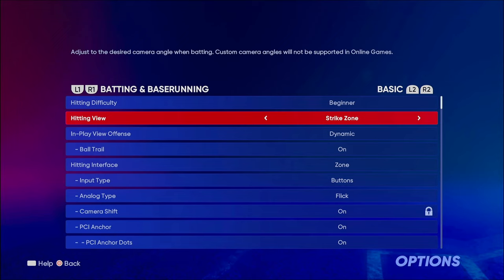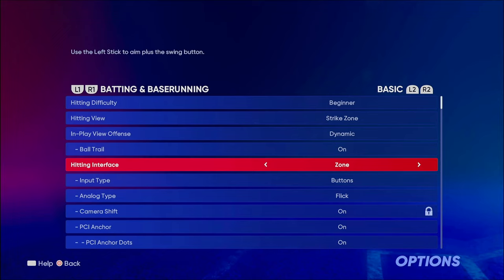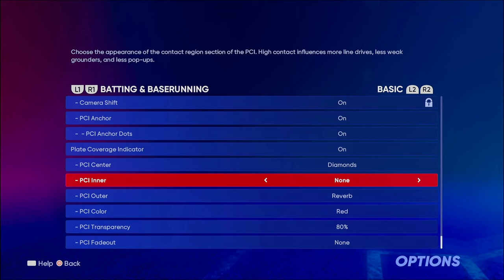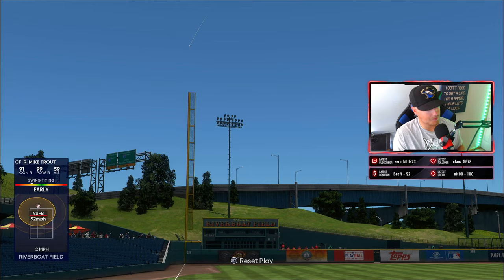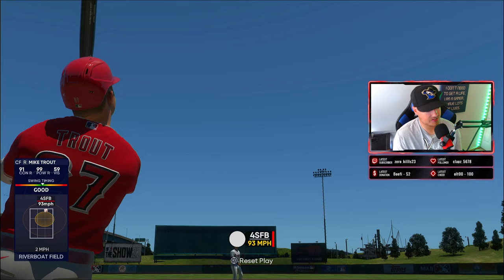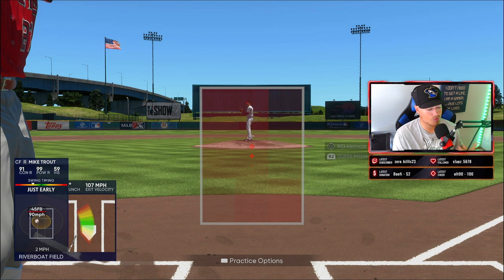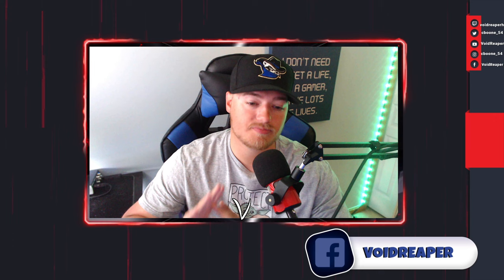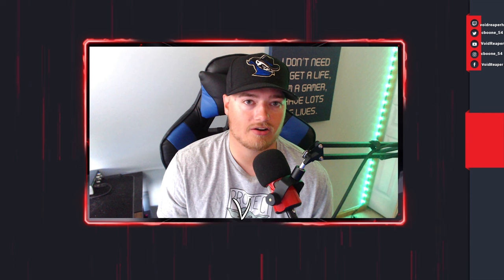How to Hit Better in MLB The Show 22 | MLB The Show 22 Tips/Guide (Tutorial)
Hey guys thank you for taking the time to hangout with me. Today I show you how to hit better in MLB The Show 22. As always guys, take care everybody.

**THIS VIDEO IS INSPRIED BY KOOGS46**